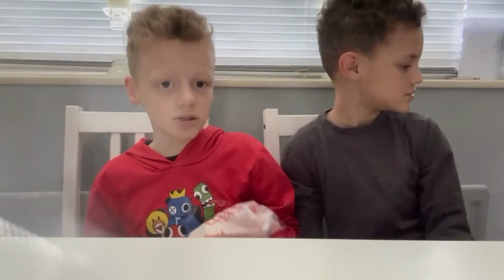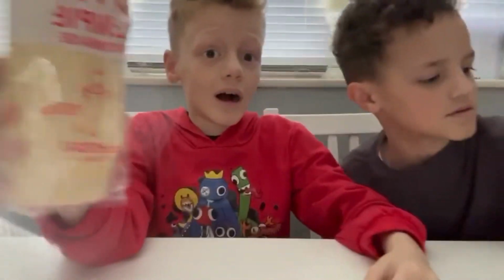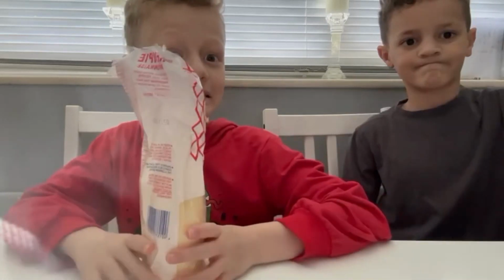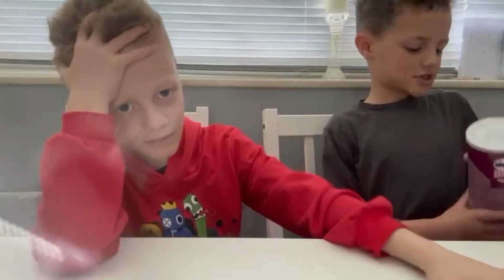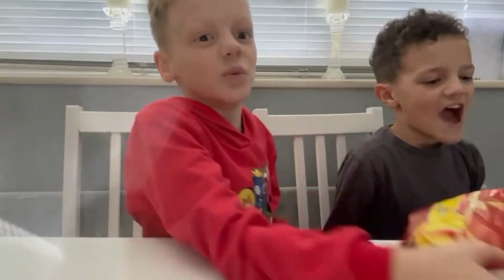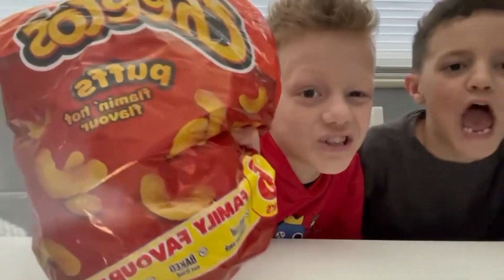School holiday grocery haul including PRIME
Watch out grocery haul, including 2 flavours of Prime that we got our hands on.